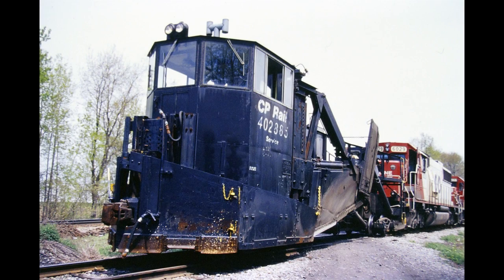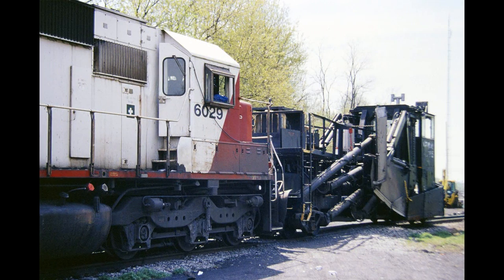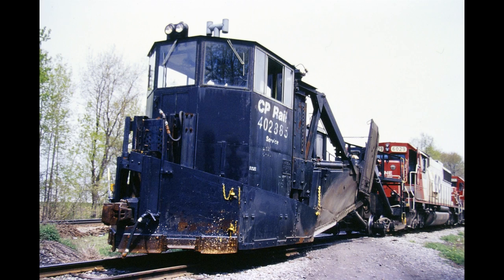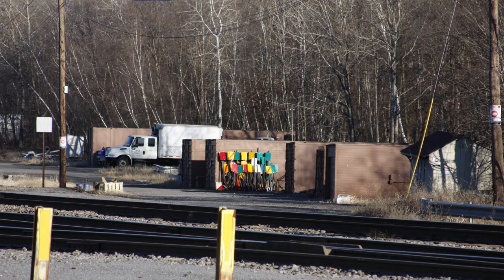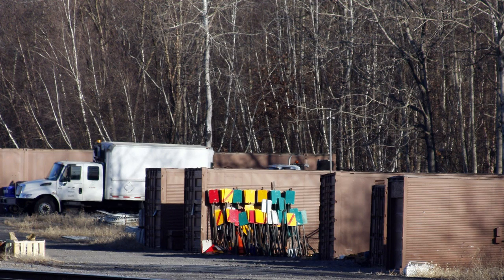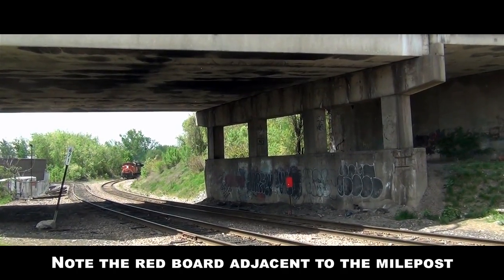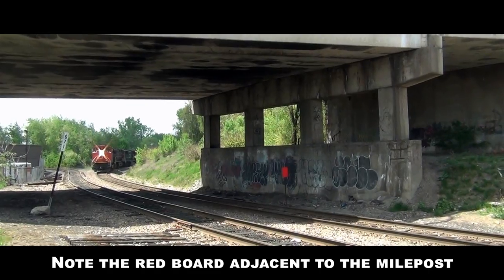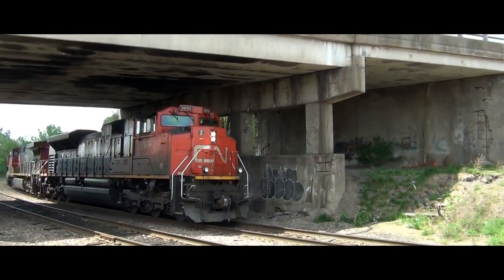Railroad Work Machines Compilation (MOW) Introduction to Maintenance of Way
627 - Hallstead (Dragging Equipment Detector)
629-631 New Milford (Siding)
643 - Kingsley (Dragging Equipment Detector)
648-650 Hop Bottom (10,000 ft. siding)
653 - Nicholson & the Tunkhannock Creek Viaduct
657 - Factoryville
659-661 Dalton (10,000 ft. siding)
662 - Glenburn (Dragging Equipment Detector)
664 - Clark’s Summit
671 - Steamtown Wye (Bridge Sixty)
672 - Taylor Yard (North end)
673 - Taylor Yard (South end)
677 - (Dragging Equipment Detector)
679 - Dupont Junction (End Sunbury Line, begin River Line)
692 - Buttonwood (Dragging Equipment Detector)
697-699 Hanover (10,000+ ft. Siding)
701 - Retreat State Hospital
706 - Mocanaqua (Dragging Equipment Detector)
714-716 Nescopeck (7,800 ft. siding)
722 - (Dragging Equipment Detector – Hot Bearing Detector)
741 - (Dragging Equipment Detector)
750 - Banks (6,400 ft. siding)
752 - CP Kase (this is where the River Line joins the Norfolk Southern  Buffalo line to Harrisburg and Enola.)